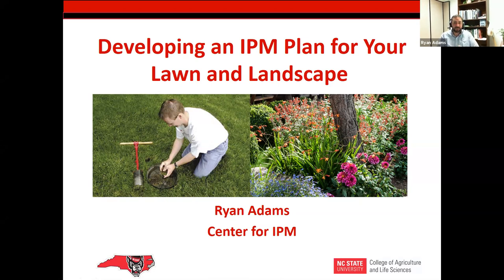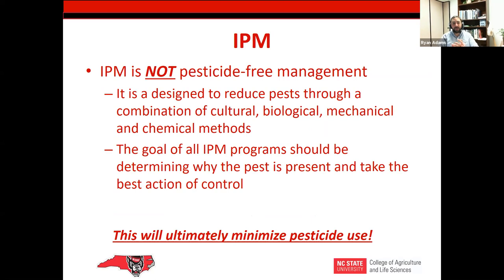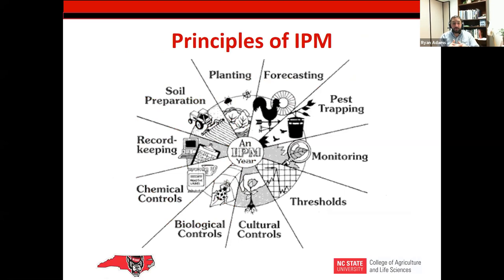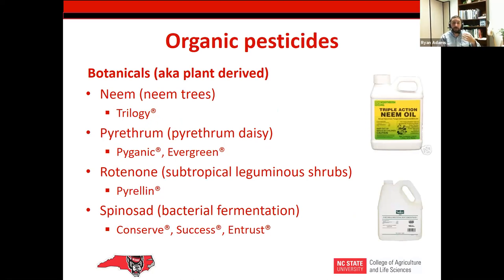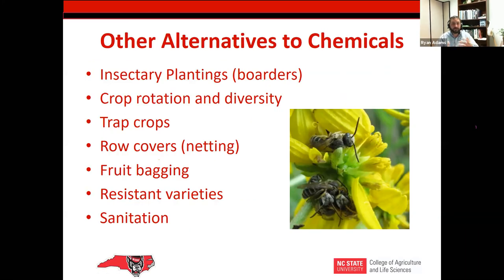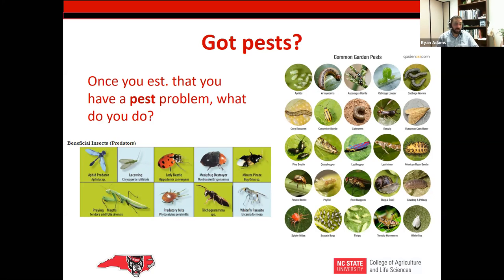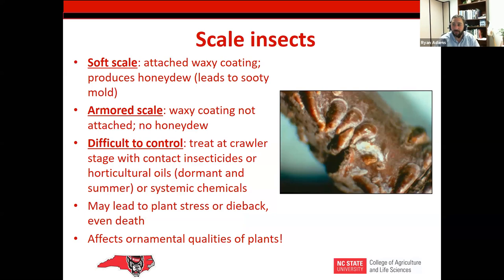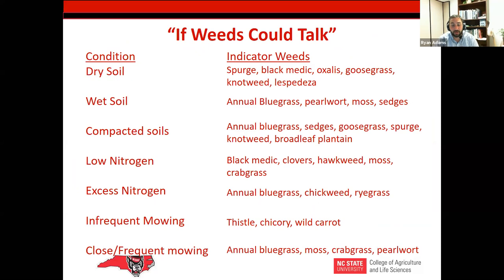PPP March 2019 | IPM for Lawns and Landscapes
This Months Pest Plant and Pathogens program includes: Guest speaker, Ryan Adams, NC State Extension Associate with the NSF Center for Integrated Pest Management, shares real-world integrated pest management solutions for home lawns and landscapes. In addition, Matt Bertone and Mike Munster, NCSU PDIC, provide "Be On the Lookout" (BOLO) pest and plant disease updates and Charlotte Glen shares statewide EMG program announcements.

0:30:00 Protecting Pollinators what pesticides to avoid and safer alternatives

0:42:23 Keystones to IPM

1:00:05 Matt Bertone and Mike Munster Discusses the BOLO for March and April (ground-nest bees, cluster flies, stink bugs, termites, foliage feeders, social wasps, scales mating etc.)

ABOUT:
Plants, Pests and Pathogens is a free, interactive webinar series that provides continuing education for N.C. Cooperative Extension agents and Master Gardener volunteers to stay up to date on current pest and plant disease issues in North Carolina and sustainable pest management strategies. Each webinar features the following speakers along with invited guests:
- Matt Bertone, NC State Plant Disease & Insect Clinic Director
- Mike Munster, NC State Plant Disease & Insect Clinic Plant Disease Diagnostician
- Charlotte Glen, NC State Extension Master Gardener Program Coordinator

The webinar series is sponsored by the North Carolina State University Plant Disease and Insect Clinic and the NC State College of Agriculture and Life Sciences Departments of Entomology & Plant Pathology and Horticultural Science.